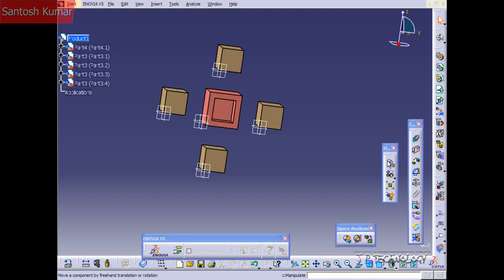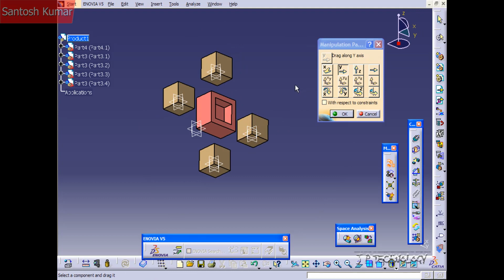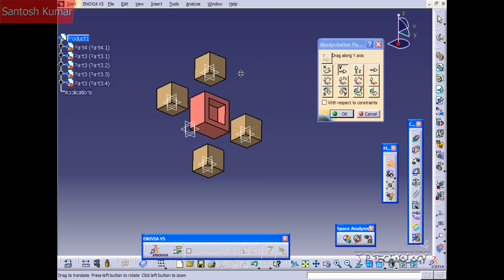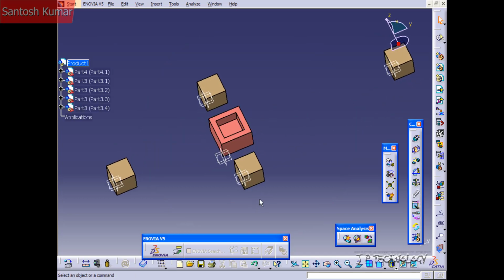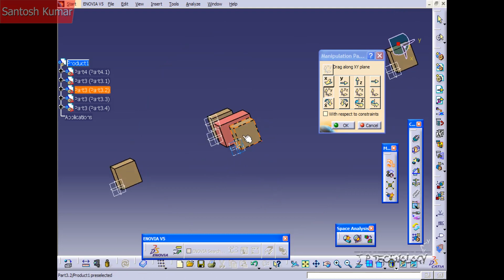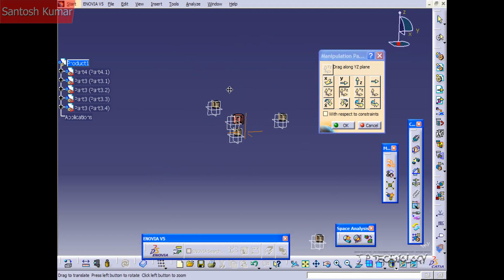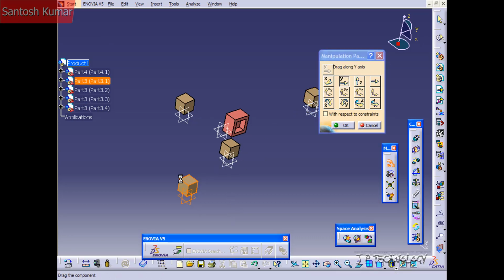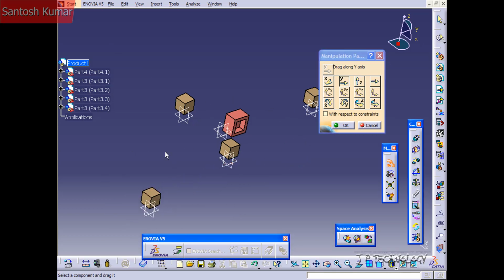CATIA v5 | DASSAULT SYSTEMES | Walkthrough Part - 116 | MANIPULATION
Topics Covered:
Manipulation